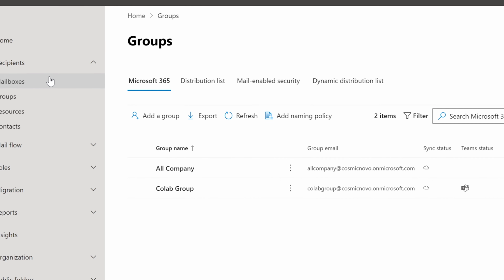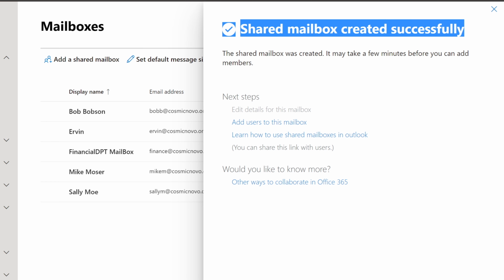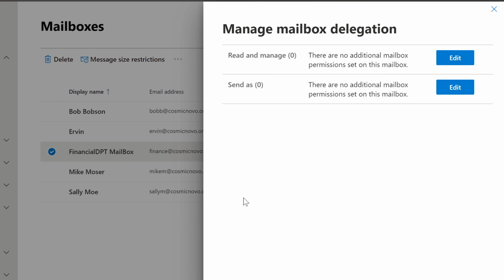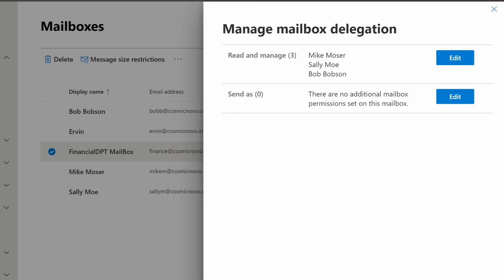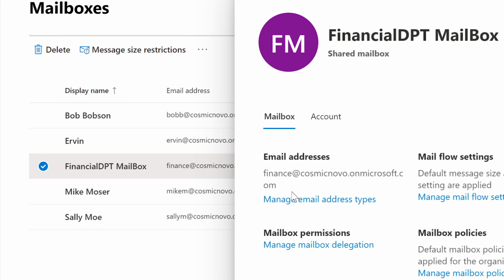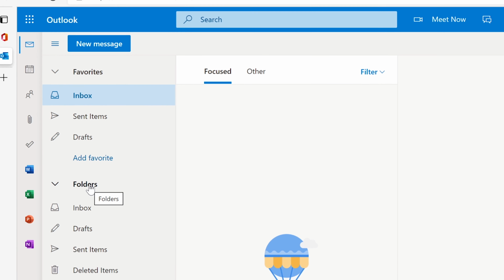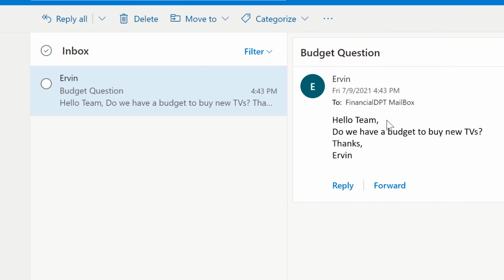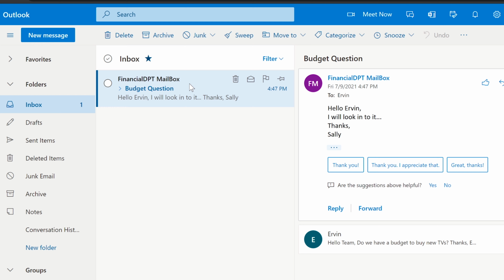How to Create Shared Mailbox in Office 365 by cobuman